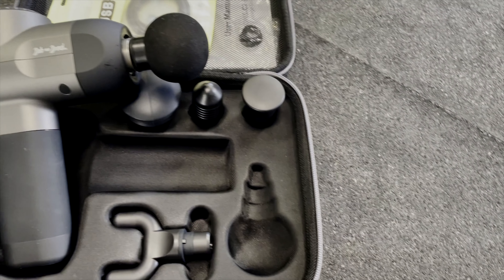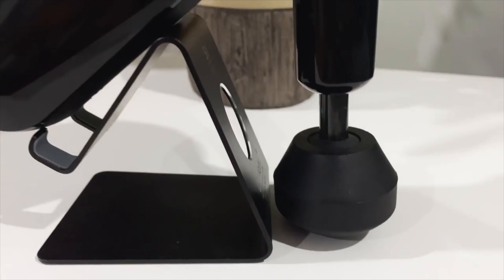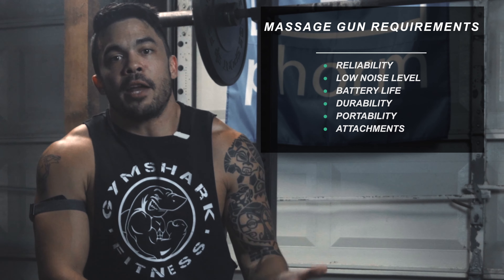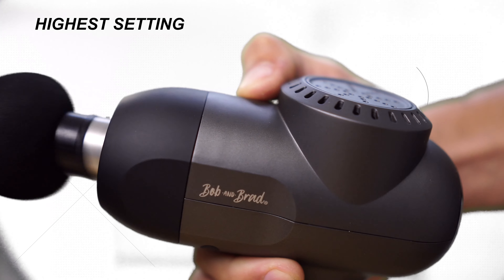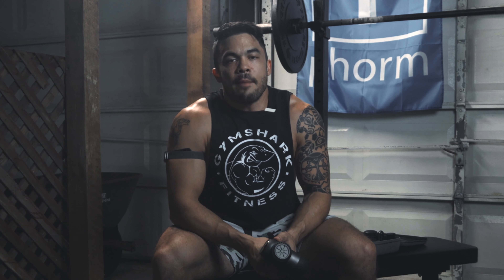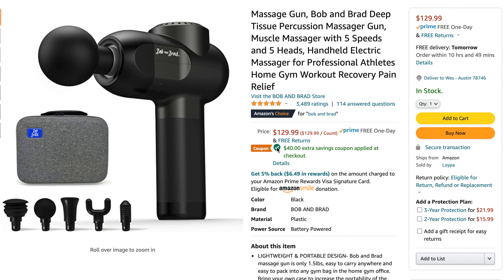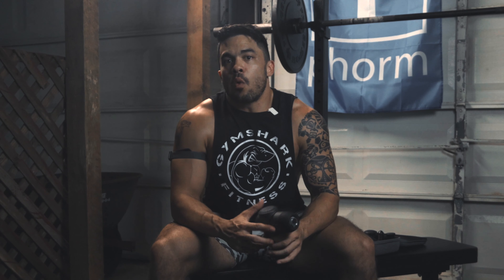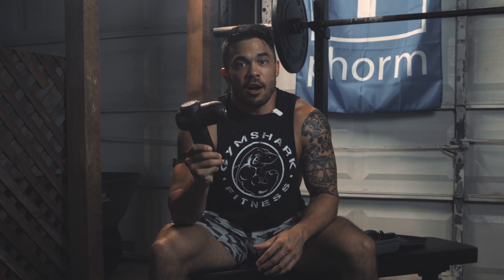Best budget massage gun you SHOULD buy | Bob & Brad Massage Gun Review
If you don't already have a massage gun, this is one to take a look at it. The @officialbobandbrad massage gun is a great balance between price, quality, and portability. Highly recommend this one as a budget purchase, and very pleased with it's performance. Check it out and let me know if you have any questions!